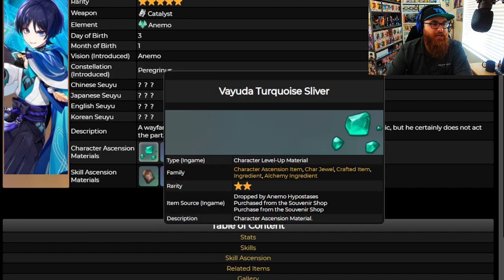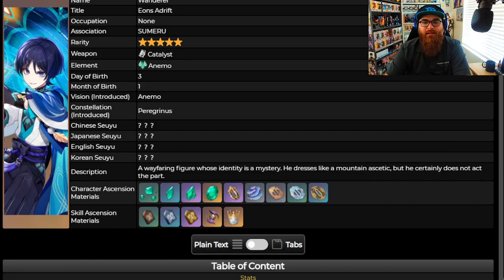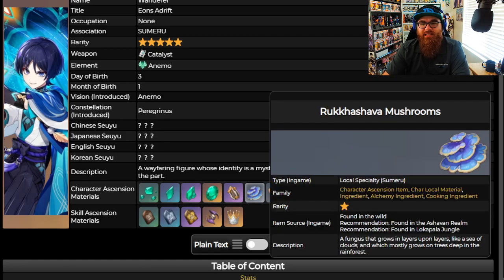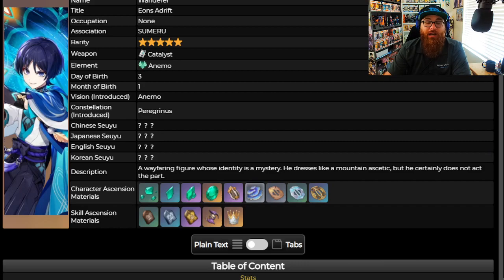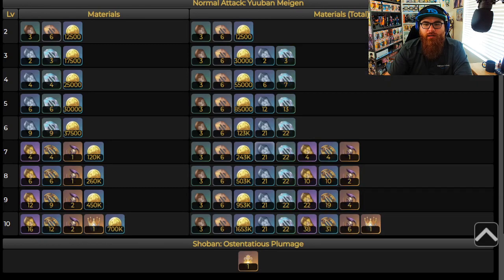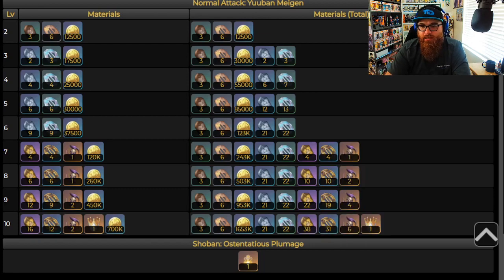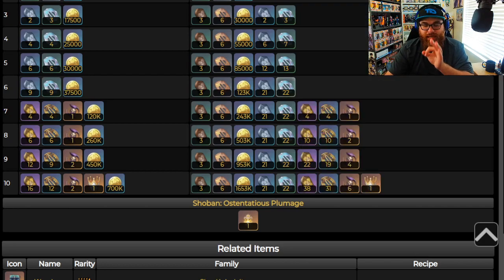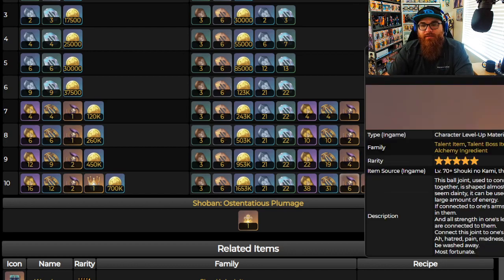He is THIS Close to Stepping on Us All! The Wanderer Pre-Farm Guide for Genshin Impact!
Revealing the Secrets on how to Rig your Summonings... | Genshin Impact

Genshin Impact
Sumeru
Genshin Impact Version 3.2
Kusanali
Nahida
Layla
Yoimiya
Yae Miko
Tartaglia
Nilou
Candace
Cyno
Scaramouche
Wanderer
Faruzan
Baizhu
YaoYao
Dehya
Alhaitham
Mika
Dottoire
Arlecchino
Genius Invokation
Genshin Impact Version 3.3
Scaramouche Boss Fight
fabulous Fungus Frenzy
Adventurer's Trials
Hypostatic Symphony: Dissonant Verse
Sereniteapot Replication System
Outside the Canvus, Inside the Lens